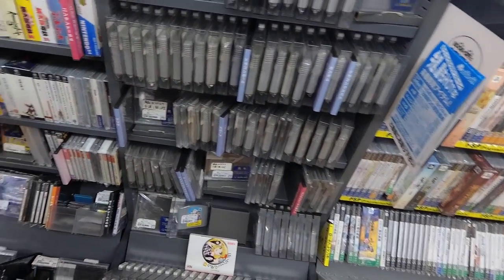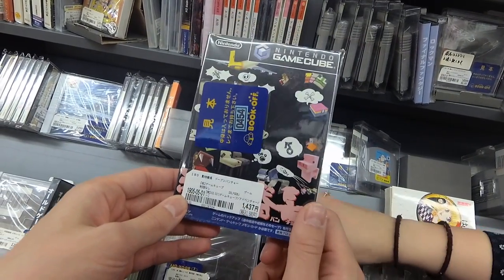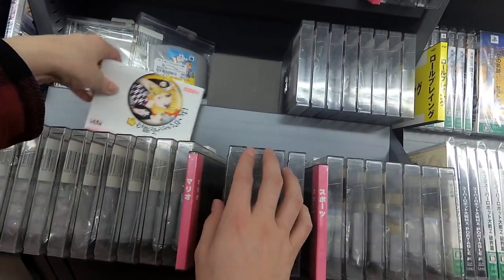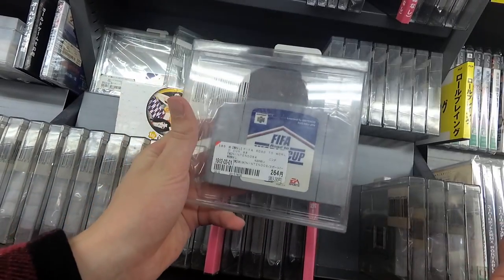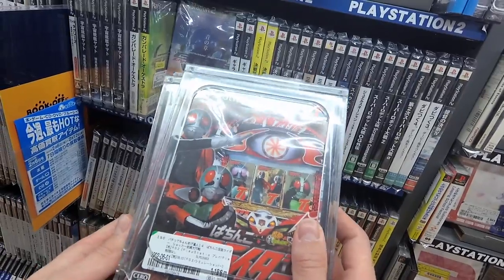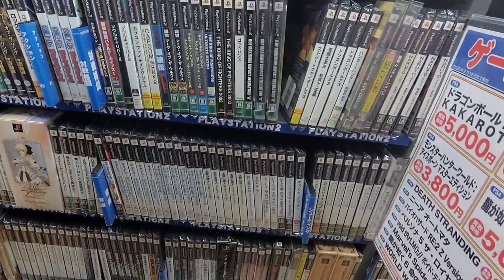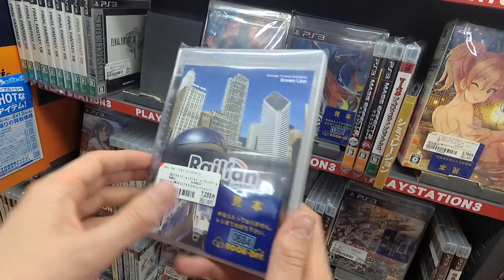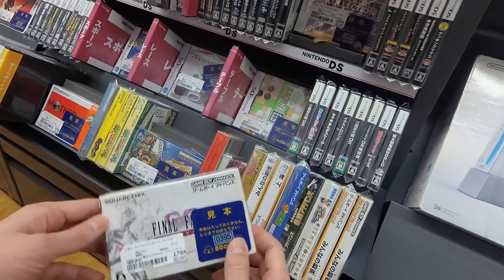Japanese retro game shopping - Book Off Super Bazaar at Yokohama City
The Japanese game shop at the Book Off in Yokohama City is worth a visit, particularly if you're hunting for Japanese retro games.